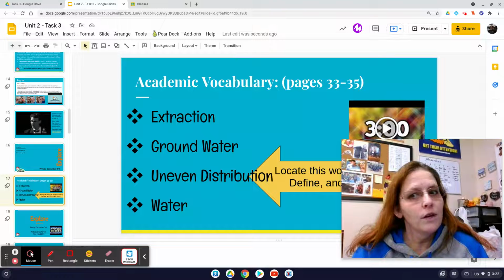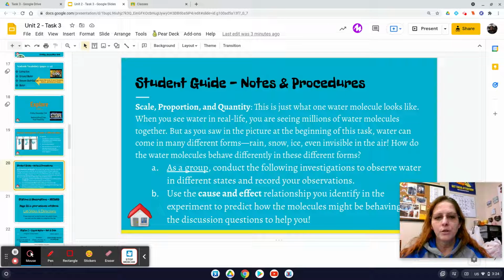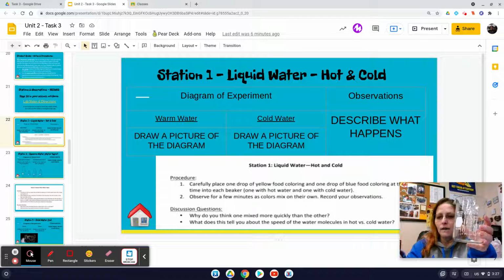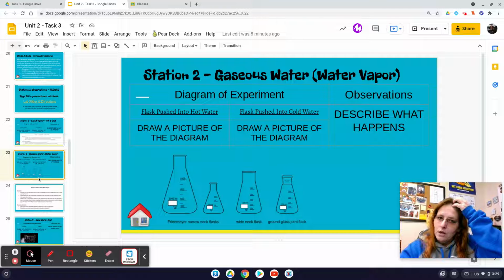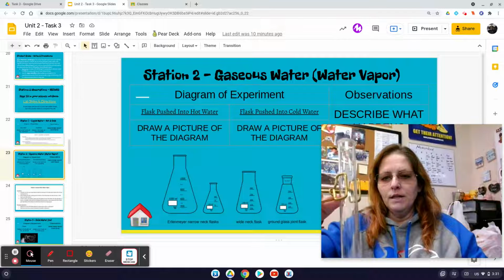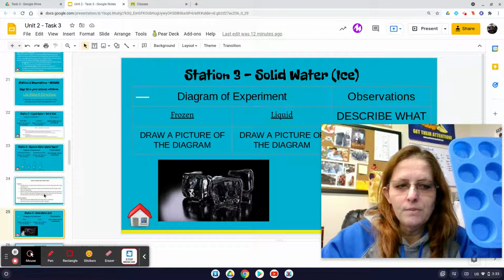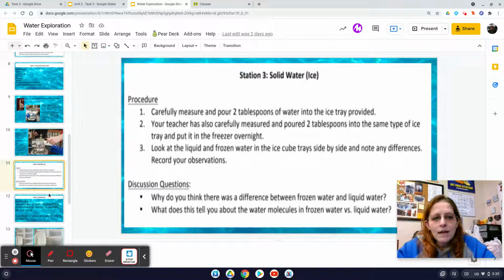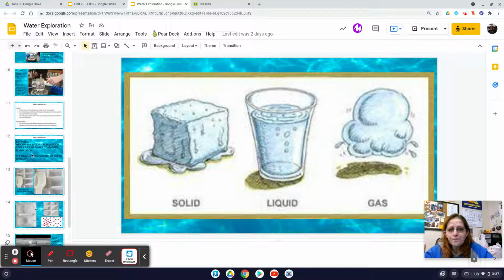Task 3 Explore; part 2 - Unit 2 (12/3/21)